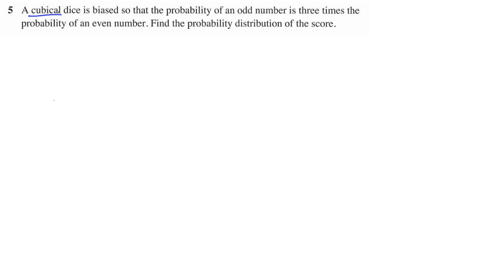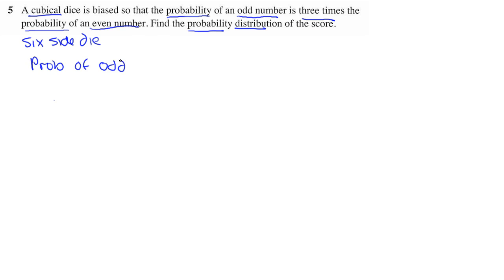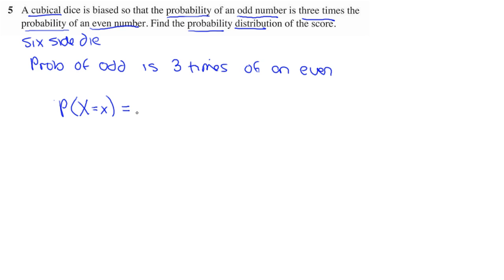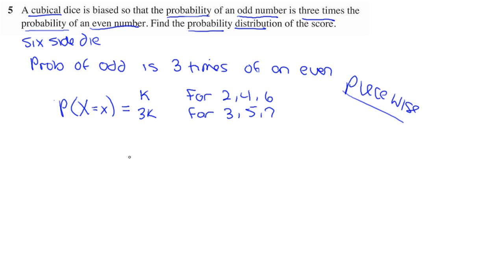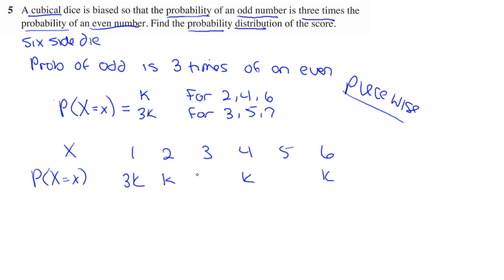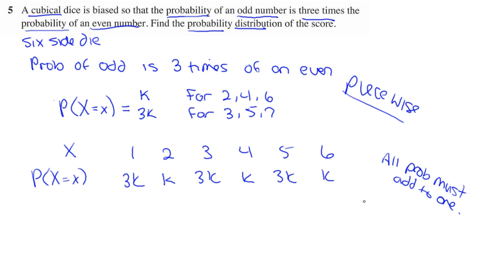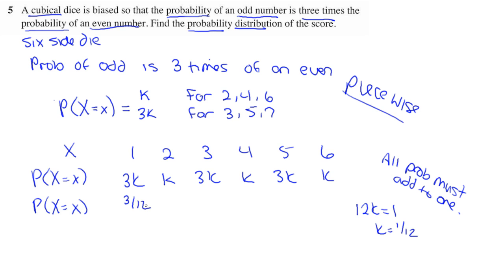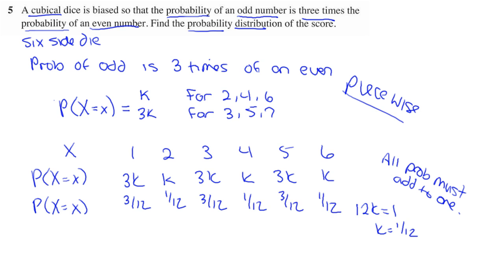Stats pg 118 #5